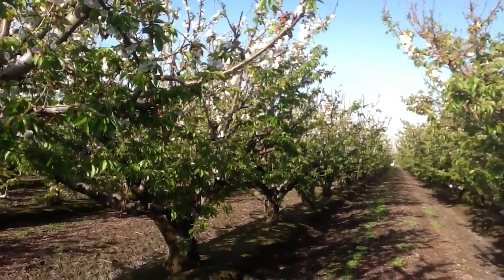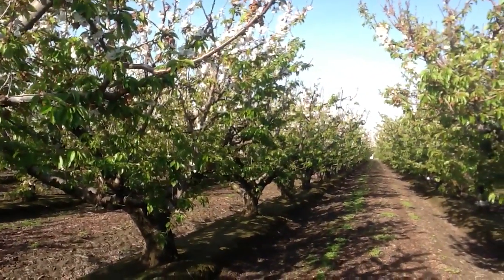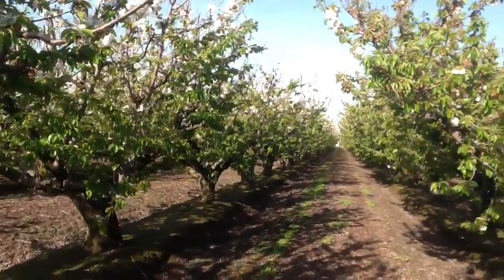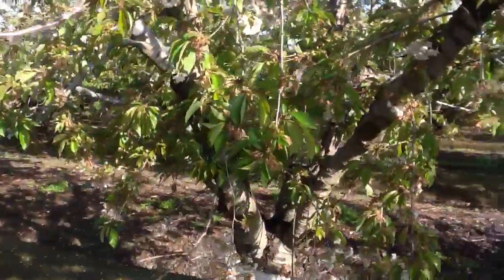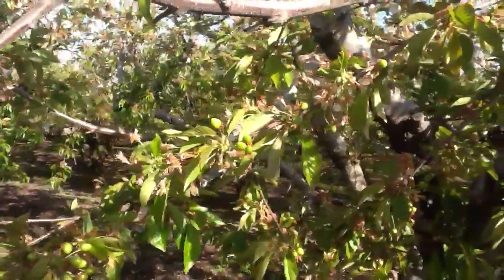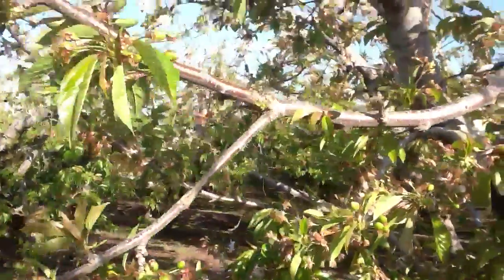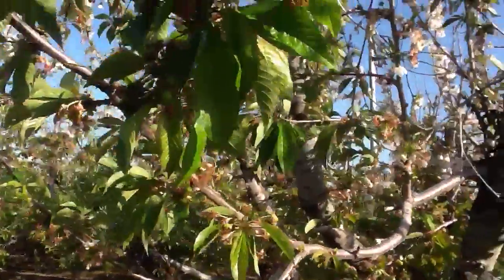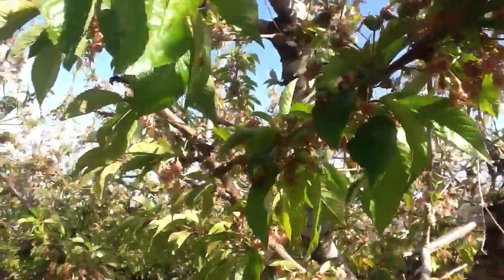Marc Suderman #173 - Brooks cherry: 3/26/12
Fresno county, Ca. Just passed Full Bloom stage. Fruit is coming out of the jackets and starting to take dimension. A "plant-ready" formulation was foliar applied during bloom with traces.

There is rain forecast for the weekend. We need rain, but it could affect the fruit set. We'll wait and see.